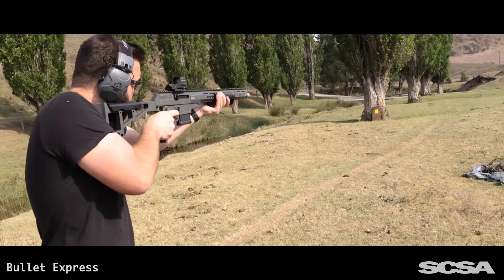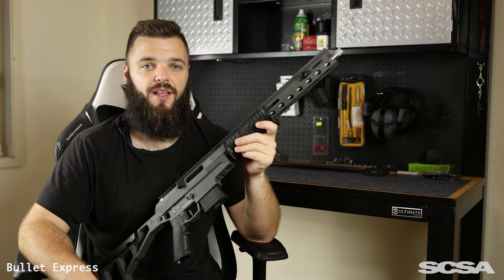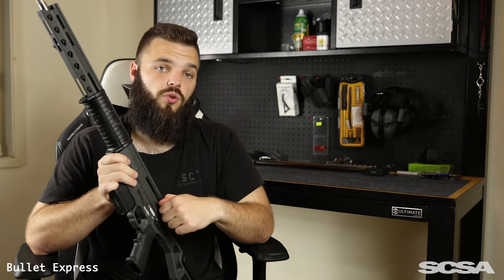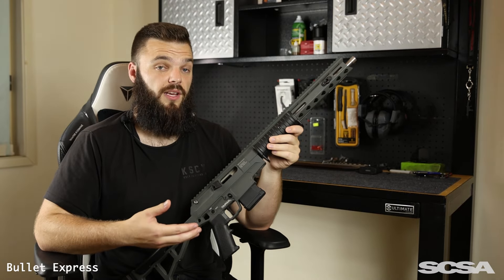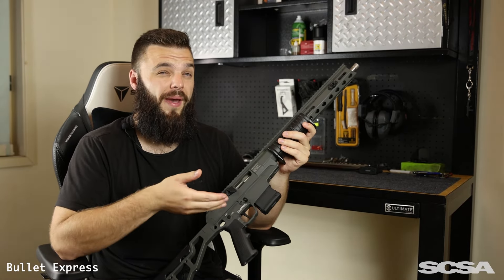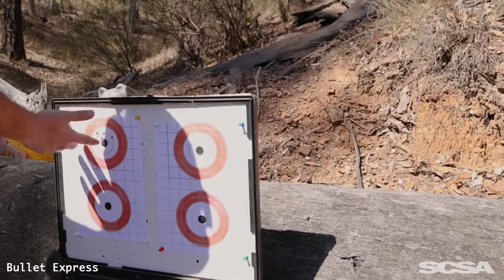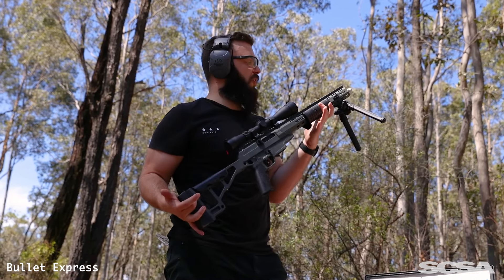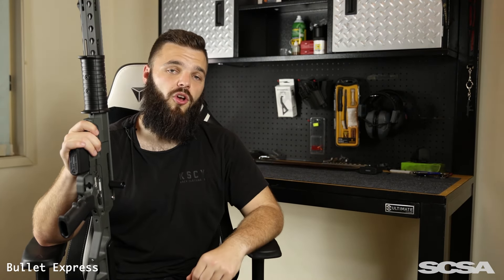Southern Cross Small Arms Taipan X review by Bullet Express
Here's another great detailed video review on the SCSA Taipan X by the team at Bullet Express.